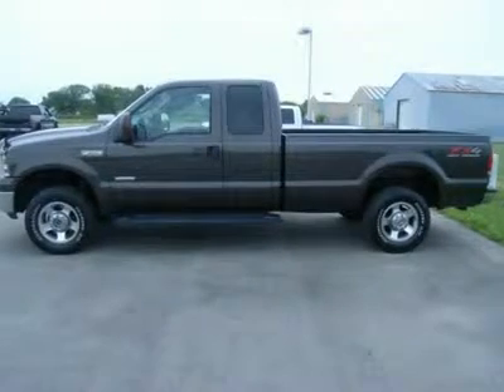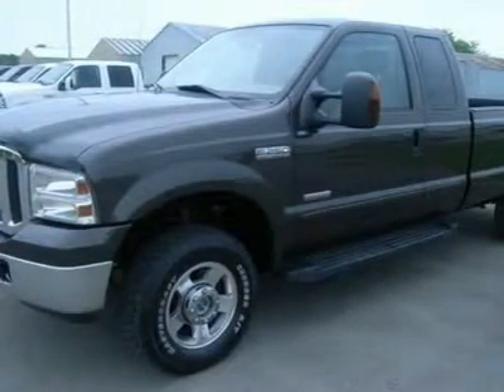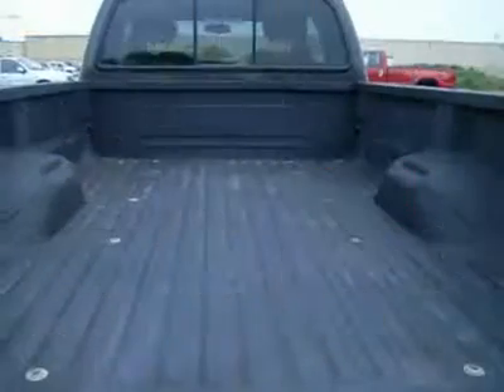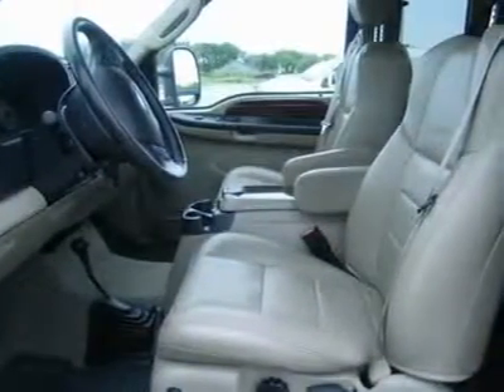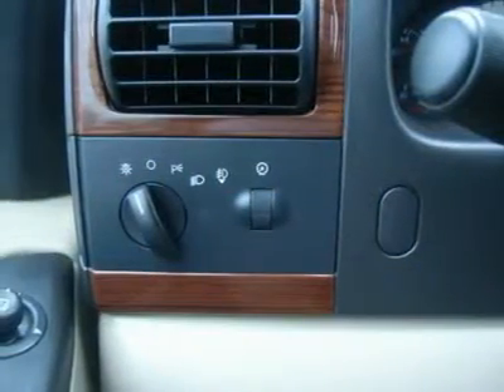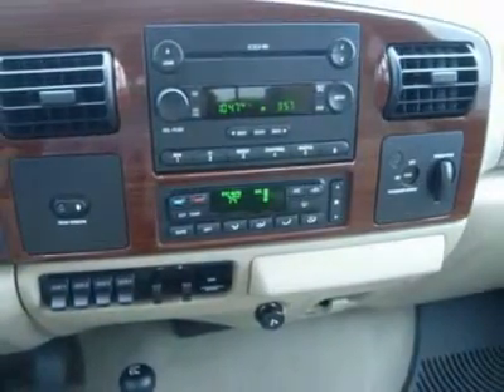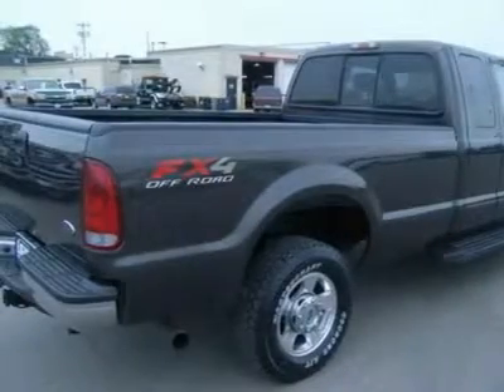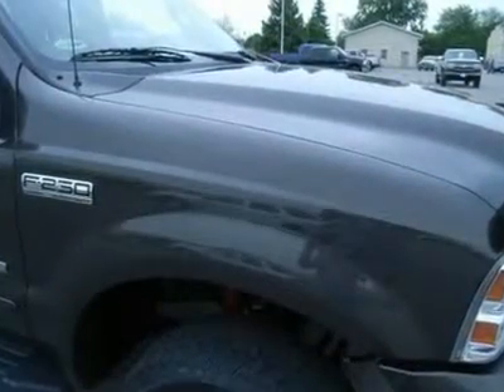2006 FORD F-250 SUPER DUTY Fond Du Lac, WI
2006 FORD F-250 SUPER DUTY Fond Du Lac, WI
Stock #17358

536 S. Seymour St.

ONE OWNER! 6.0 LITER POWERSTROKE DIESEL, SUPERCAB EXTENDED CAB FOUR DOOR, LONG BOX, LARIAT PACKAGE, AUTOMATIC TRANSMISSION, 4X4 SHIFTER ON THE FLOOR FOUR WHEEL DRIVE, DUAL HEATED TAN LEATHER CAPTAINS CHAIRS, POWER DRIVERS SEAT, FX4 OFFROAD SUSPENSION PACKAGE, TOWING PACKAGE(RECEIVER HITCH, TRANSMISSION COOLER, & WIRING), 3.73 GEARS WITH LIMITED SLIP DIFFERENTIAL, HEATED TELESCOPIC TOW MIRRORS WITH BUILT IN DIRECTIONAL SIGNALS, EXTRA PAYLOAD LEAF SPRING, CAMPER PACKAGE WITH ANTI SWAY BARS, WHITE LETTER MASTERCRAFT COURSER TIRES, POWER SLIDING REAR WINDOW, SPRAY-IN BEDLINER, KEYLESS ENTRY, DRIVERSIDE DOORCODE ENTRY, 6 DISC IN-DASH CD CHANGER, WOODGRAIN DASH AND DOOR TRIM, MULTI-FUNCTION STEERING WHEEL, DRIVER INFORMATION CENTER, COMPASS/TEMPERATURE/MILEAGE DISPLAY, TINTED WINDOWS, FOG LIGHTS, POLISHED ALUMINUM RIMS, AIR, CRUISE, TILT, POWER LOCKS, POWER WINDOWS, FACTORY WARRANTY ON POWERSTROKE DIESEL UNTIL 100,000 MILES! THIS TRUCK IS ELIGIBLE FOR A 100,000 MILE EXTENDED PARTS AND SERVICE AGREEMENT! ONE OWNER! VERY CLEAN INSIDE AND OUT! RUNS AND DRIVES EXCELLENT! THIS IS ONE OF THE SHARPEST POWERSTROKE DIESELS ON OUR LOT! HURRY OUR LONGBOX DIESELS DON'T LAST LONG! MAKE YOUR MOVE BEFORE THIS SUPER SHARP 1 OWNER IS GONE! 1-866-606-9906. VIEW OUR COMPLETE INVENTORY OF OVER 350 TRUCKS AND SUV'S . ***If you are looking for financing Lenz Truck Center can help!  We have on the spot financing! Bad Credit or Good we will work with your 17 banks to get you approved and for a great rate! If you live far away or close to us we make it our promise to make sure you are a happy customer before, during, and after the sale! Lenz Truck Center has been in business and family owned for 20 years! With a new generation taking over we plan on making this the place you and your children buy their next vehicle! Lenz Truck Center is the countries fastest growing dealership!  Lenz Truck Center has grown from about a 40 vehicle inventory in 1999 to almost 400 today!  Our selection is unmatched in the industry with 100 Ford Superdutys to choose from! Over 100 Chevrolet Heavyduty Trucks including 75 Duramax Diesels! 85 Dodge diesels! Over 100 half ton and hard to find Suvs. All here in Fond du Lac, Wi!  All of our vehicles are Lenz Certified and ready to be delivered!  All prices are plus any applicable state taxes and fees.  We will do our best to keep all information current and accurate, however the dealership should be contacted for final pricing and availability.